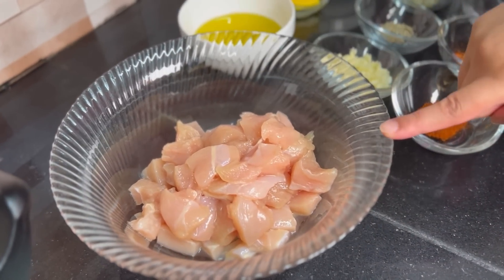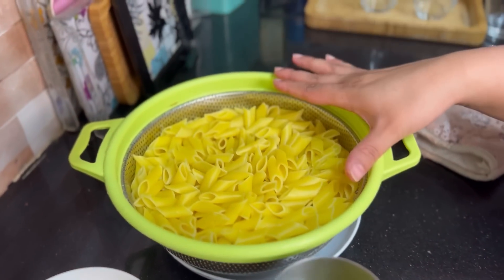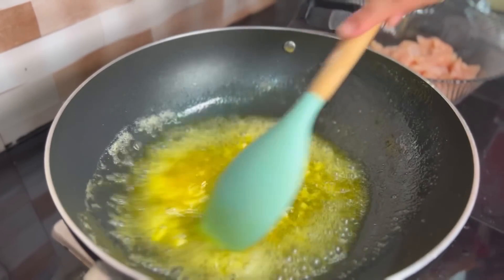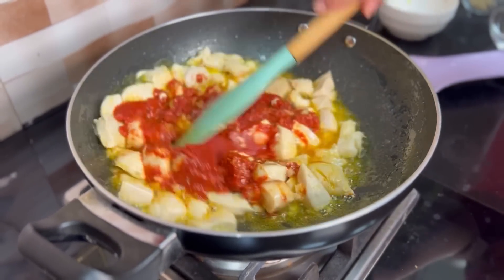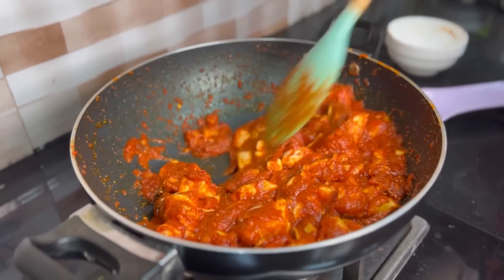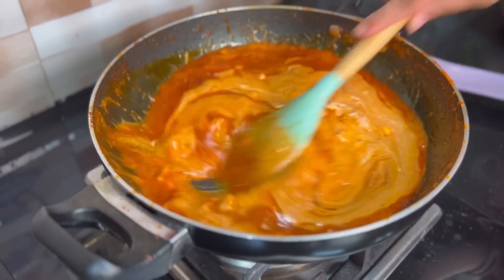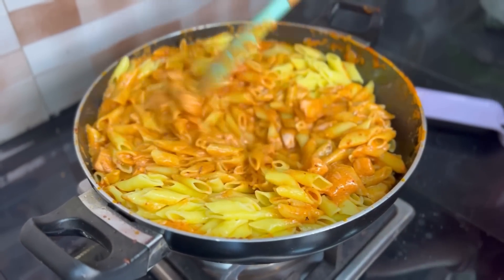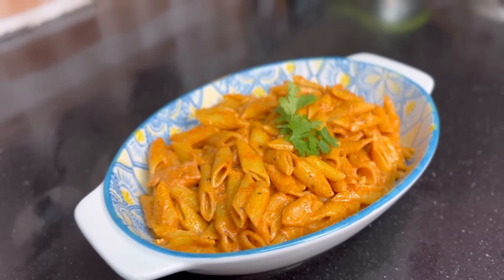TIKTOK VIRAL CREAMY TOMATO PASTA | EASY PASTA RECIPE IN UNDER 10 MINS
CREAMY TOMATO PASTA RECIPE
* Ingredients:
- 500 grams boneless chicken breast
- 1/2 cup olive oil
- 2 tbsp salted butter
- 3 tbsp chopped garlic
- 2/3rd cup tomato paste
- 1 tsp oregano
- 1 tsp mixed herbs
- 1/2 tsp salt
- 1 chicken cube
- 1 tsp paprika powder
- 2 tsp chilli flakes
- 1/2 tsp black pepper powder
- 1 cup reserved pasta water
- 1 cup cream
- 1 pack (500 grams) boiled penne pasta or any pasta of choice